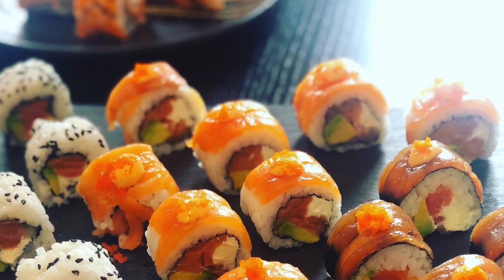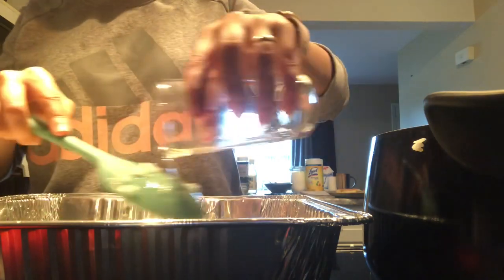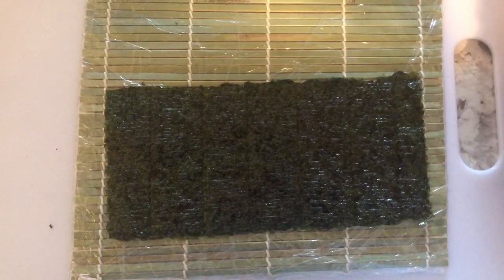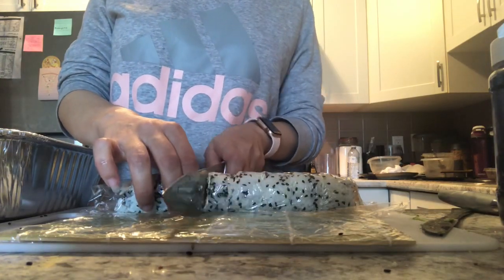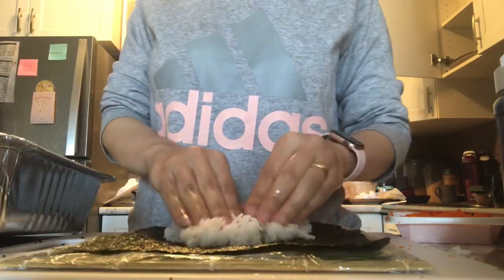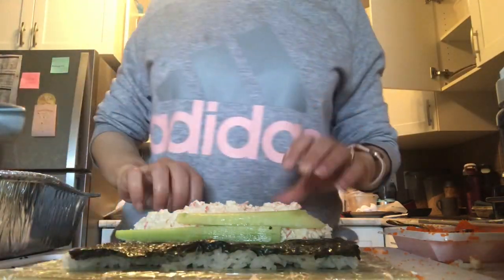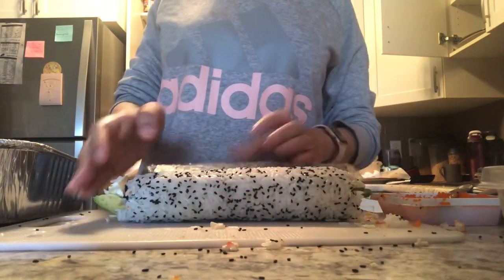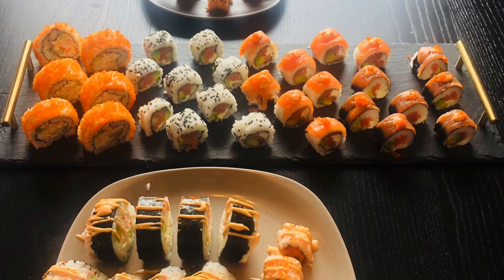How to make Sushi 🍣 Philly Roll- California Roll-Sushi Rice-طريقة عمل السوشي - ارز السوشي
Hi Guys, Today we’re making Sushi rolls. California rolls and Philly rolls are my favorites, what is your favorite Sushi roll. Also I am not using today any raw fish.